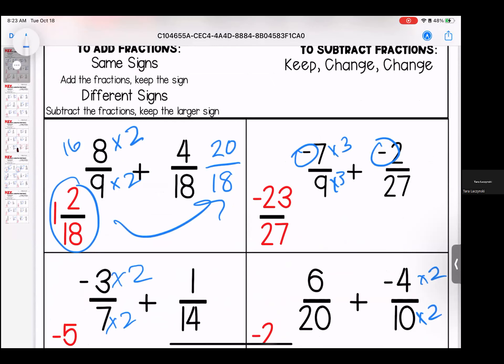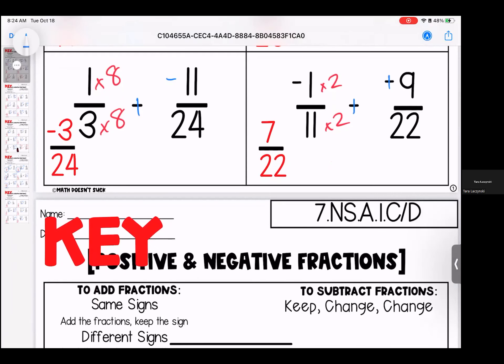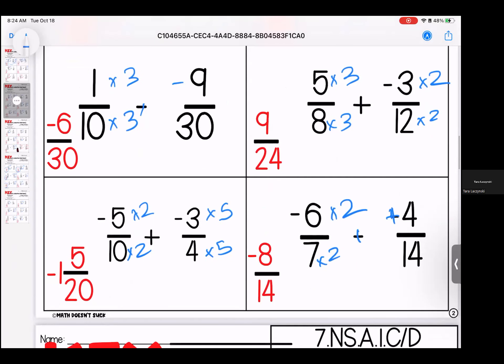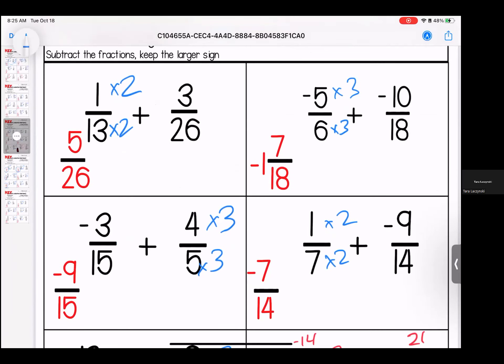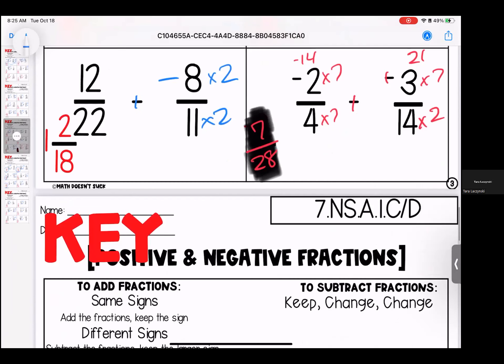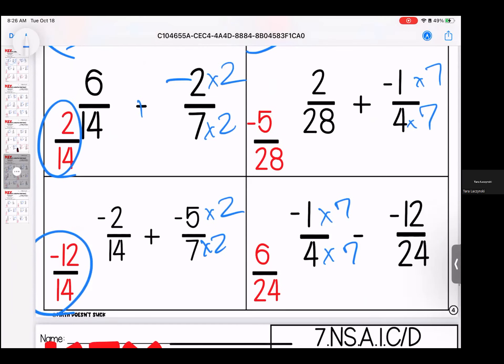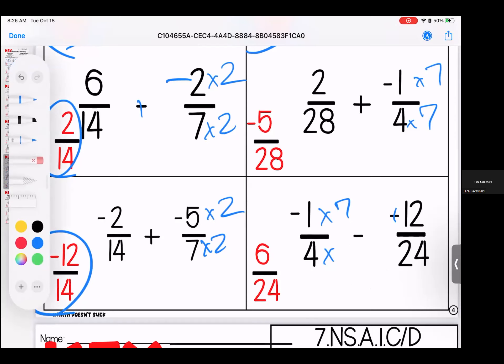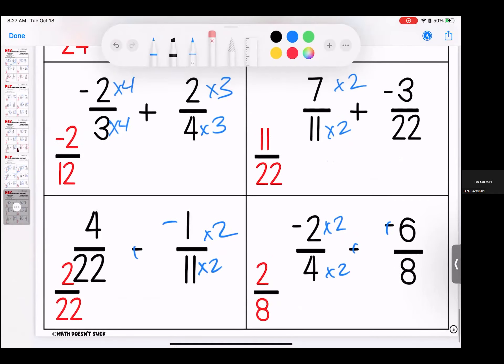7th Grade Adding & Subtracting Positive & Negative Fractions HW Review: Fraction Operations (Week 6)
Welcome to our 7th Grade Adding and Subtracting Positive and Negative Fractions Homework Review session! Whether you're a seventh-grade student striving for math proficiency or a parent providing crucial support, this video is your pathway to mastering fraction operations with both positive and negative fractions.

➕➖ In this comprehensive review, we'll dive into various homework problems meticulously tailored for 7th graders. Together, we'll explore the techniques and strategies for adding and subtracting positive and negative fractions, ensuring a strong foundation in these essential math skills.

🔢 Our step-by-step explanations and practical examples are designed to help you or your child review and conquer 7th-grade assignments involving fraction addition and subtraction with confidence.

💡 By the end of this video, you'll possess the knowledge and skills to confidently perform fraction operations with both positive and negative fractions. Whether you're a student or a parent, don't forget to hit the like button if you found this review helpful, subscribe for more educational content, and share this video with others who could benefit from mastering fraction operations. Let's make math enjoyable and empower everyone to excel! ➕➖🔢💡

 Reviewing this week's homework looking at adding and subtracting fractions.

2nd assignment review begins at 1:01.

3rd assignment review begins at 1:50.

4th assignment review begins at 2:40.

5th assignment review begins at 3:40.